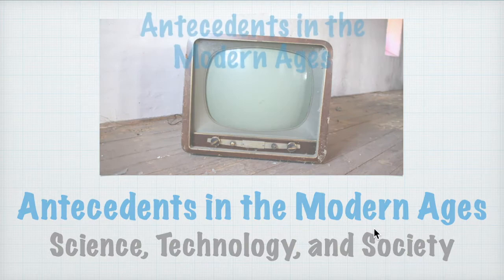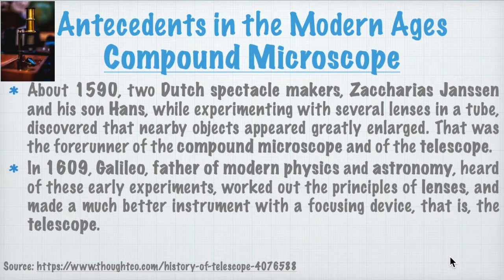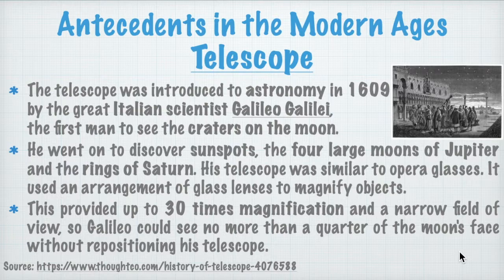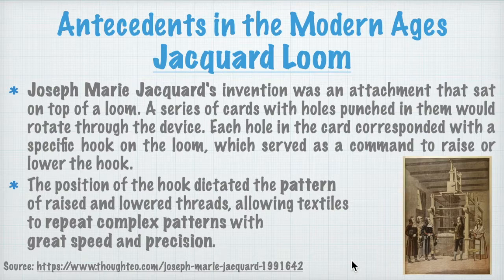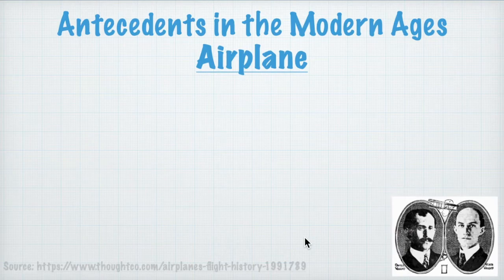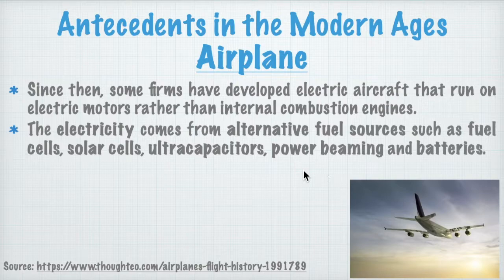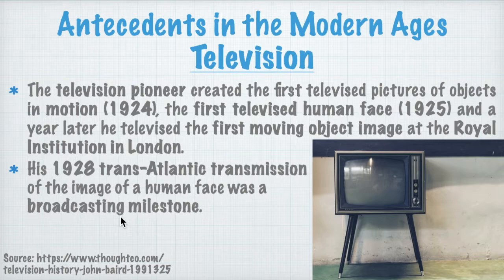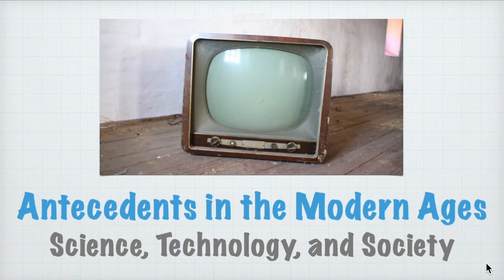Science, Technology, and Society 3 - Antecedents in the Modern Ages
This video now showcases some of the significant Antecedents or developments and innovations that happened during the Modern Ages, such as, the microscope, the airplane, the television (TV), and others. This is the fourth (4th) video for the Science, Technology, and Society Playlist.